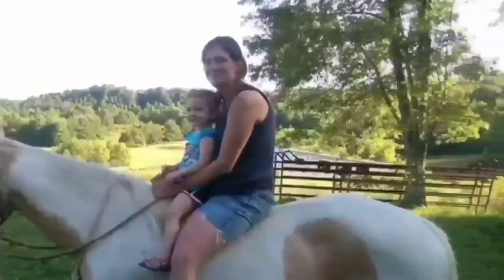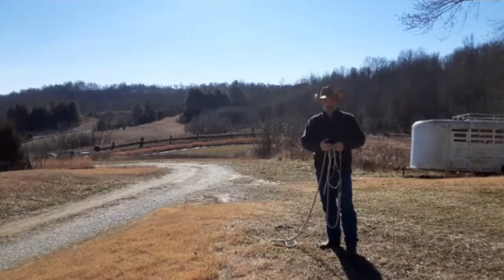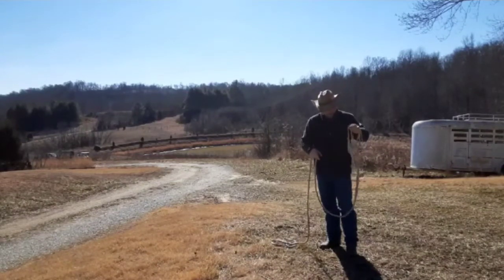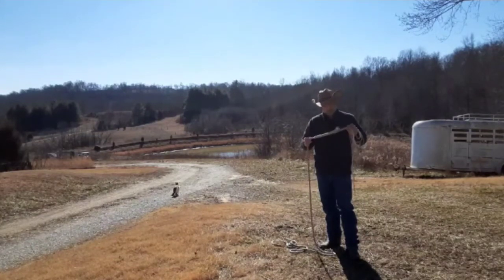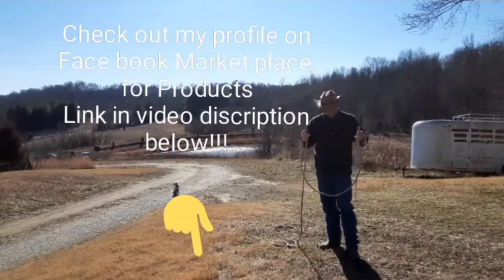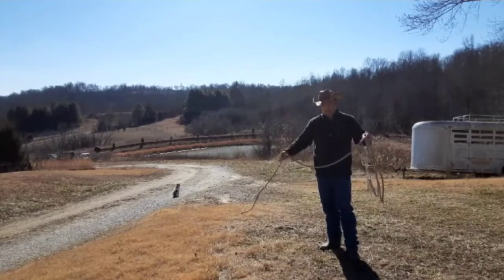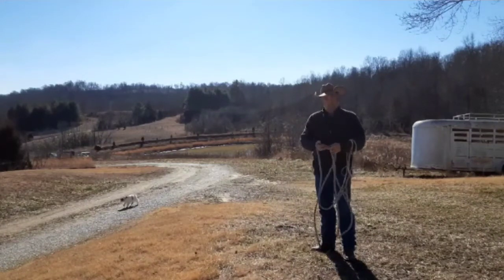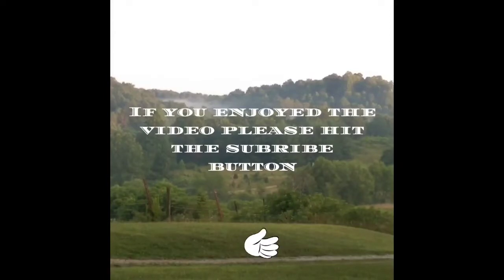Best Lead Rope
By my opinion this is the best lead rope and halter you can get! It is made with Nylon Rope it is very durable and the halter has a braided nose band that will get a horses attention if needed but also good and comfortable for them, the lead rope has no metal hardware on it to break and can be used on pretty much any halter.